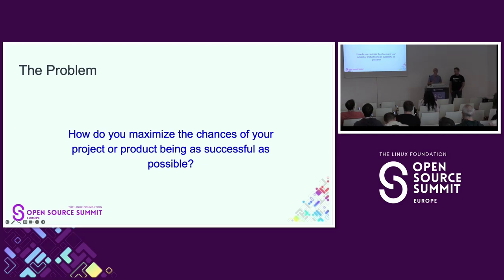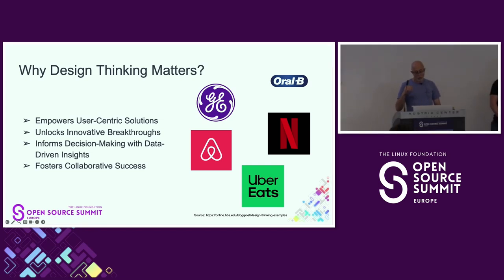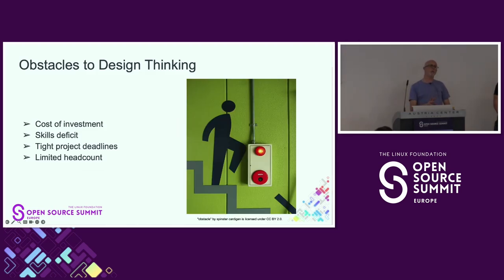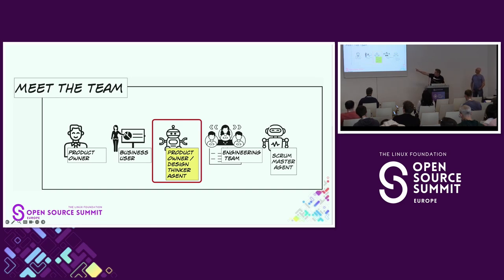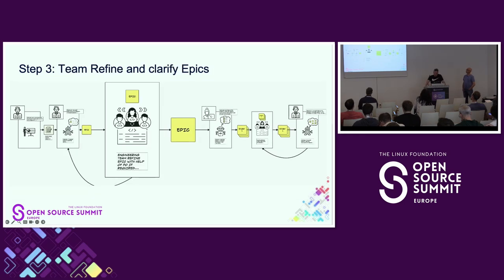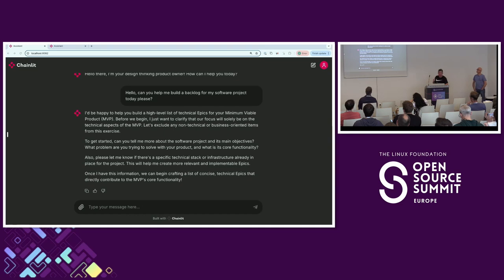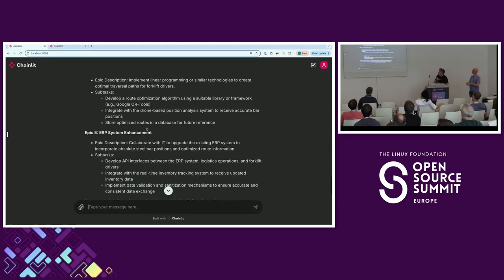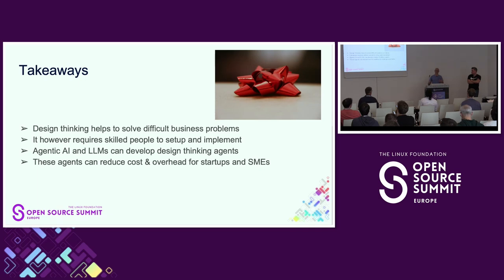Design Thinking: Generative AI Style - Martin Hickey & Donal Madden, IBM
What if you could harness the power of artificial intelligence to make it easier to employ design thinking principles to benefit the users of your application? Design thinking is a highly effective process in designing successful applications. Design thinking can help application developers identify the problems that the application is solving and can improve user experience at launch. But to be most effective design thinking must be employed straight from concept to release. However, this takes money and time which start-ups, or small companies may not have. In this talk we provide an overview of a design thinking system of open source Large Language Model (LLM) agents to help developers get the most out of the design thinking process. Each agent is primed with a persona of an individual in the process and will work with the development team to produce design thinking artefacts and deliverables. We will show how the system helps to accelerate both the effect and adoption of design thinking in an organisation. This is the talk for you if you want to understand how Generative AI can provide solutions that traditional programming may not.